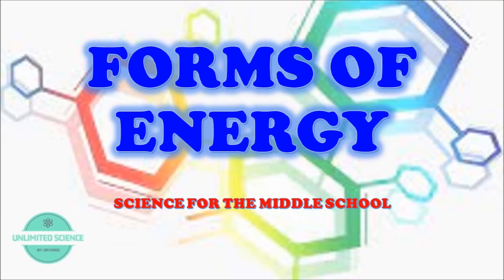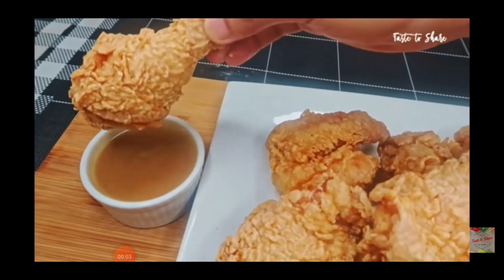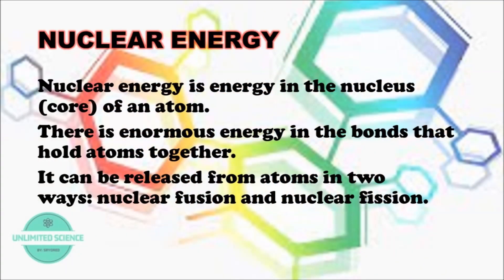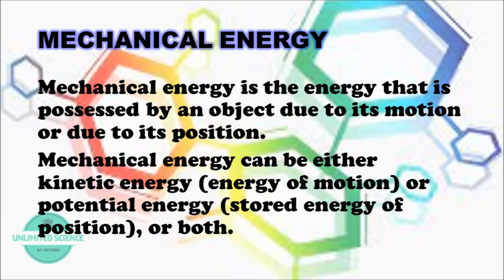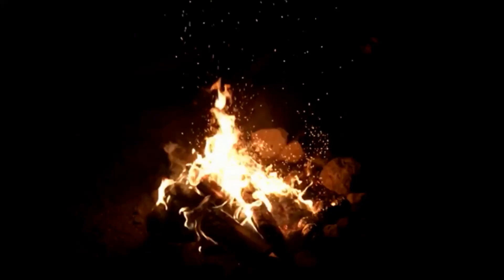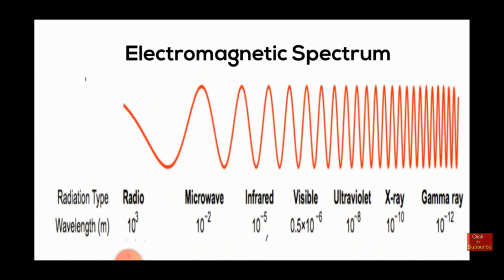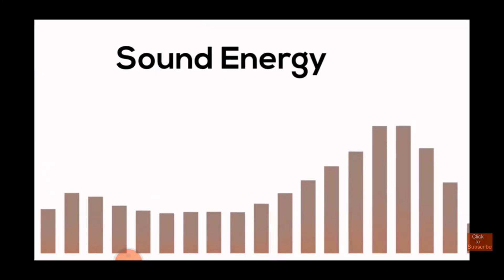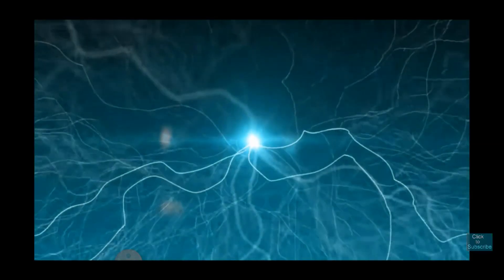FORMS OF ENERGY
This video is all about the different Forms of Energy.